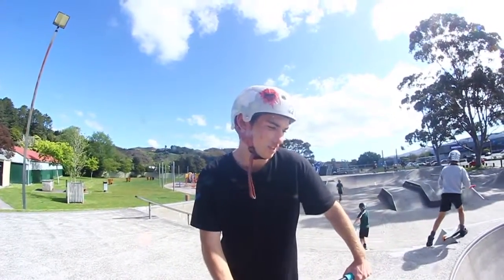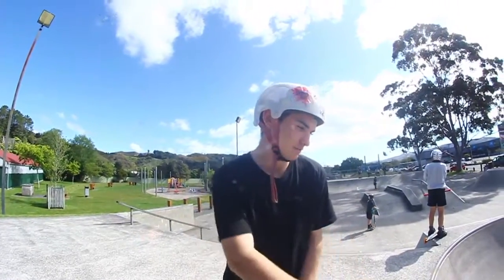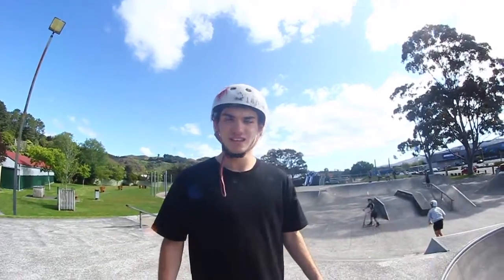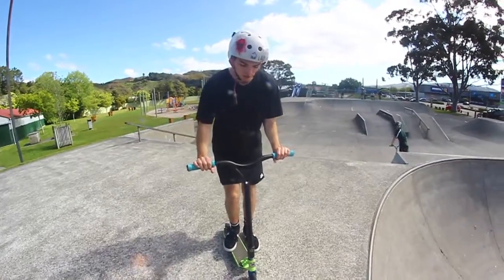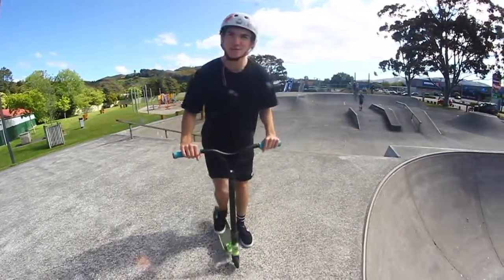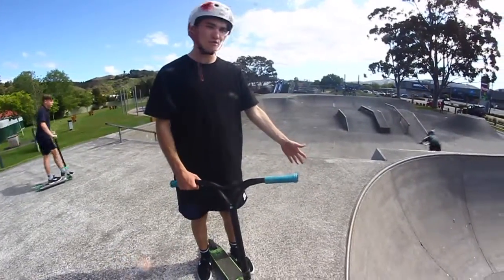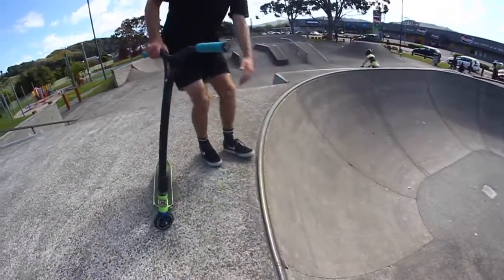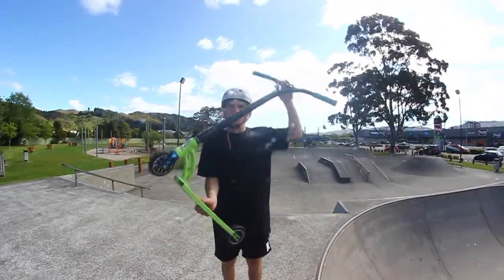HOW TO FRONT FLIP ON A SCOOTER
A quick tutorial on how to fast-plant front flip on a scooter.Hopefully this will help you :)
Cannon 600D